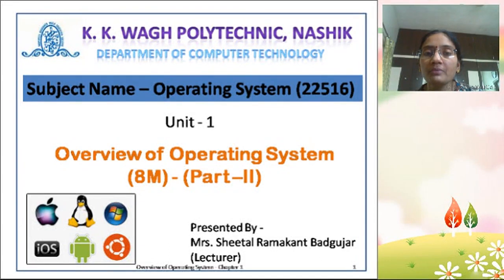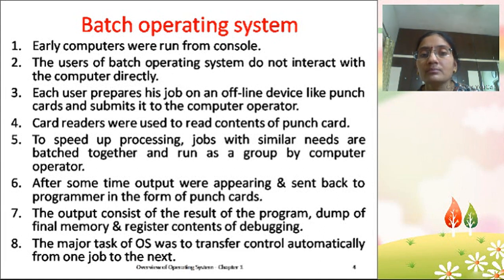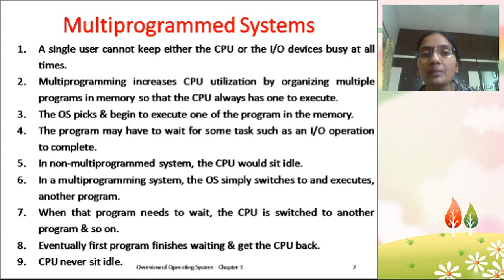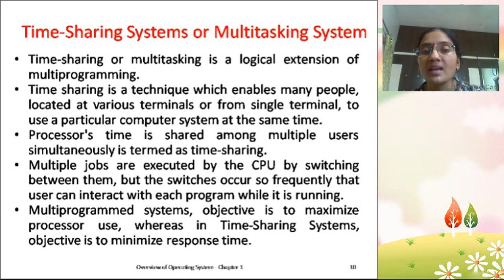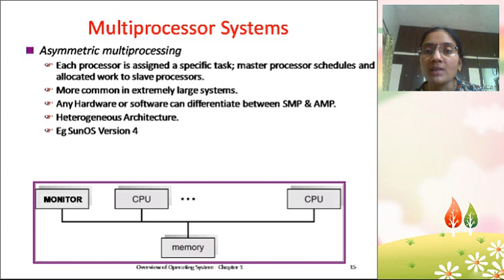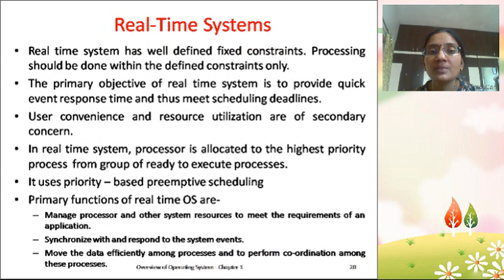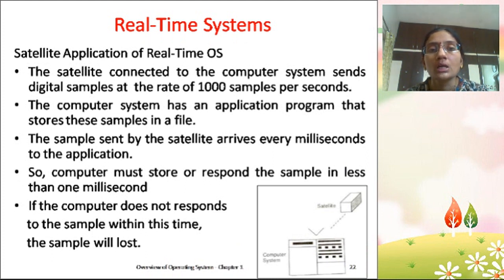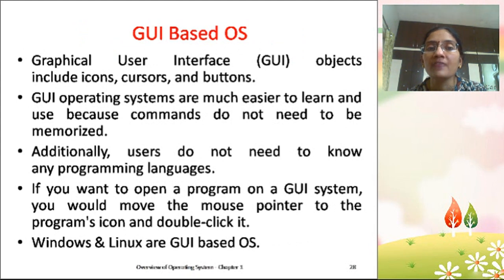Unit - 1 Overviews of Operating System (22516) (Part-II)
This covers topic of third year Diploma in Computer Engineering